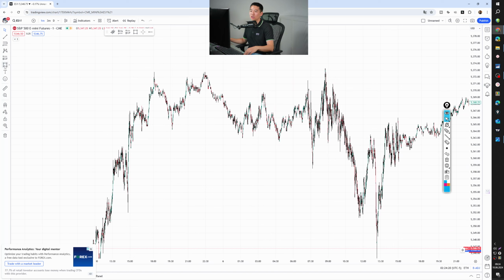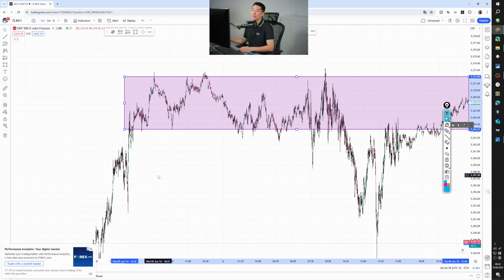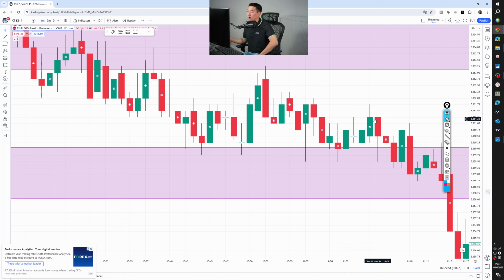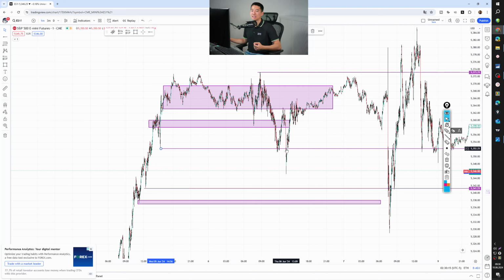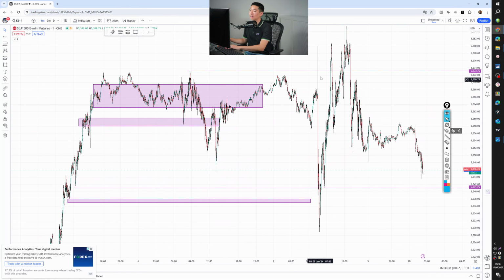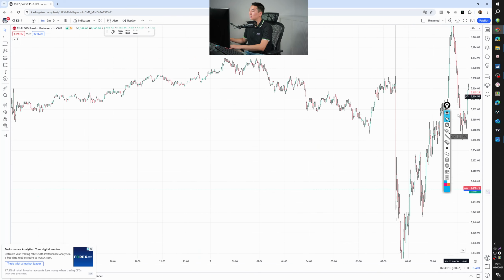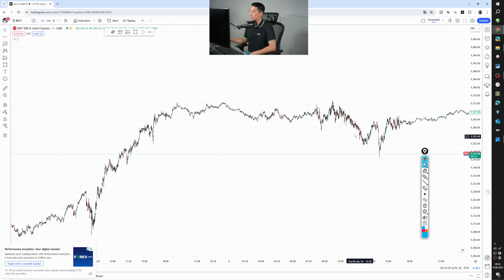Only for people who want to use a 1Minute Chart